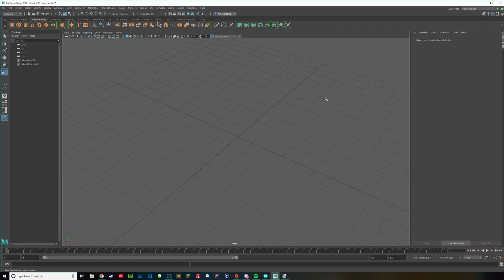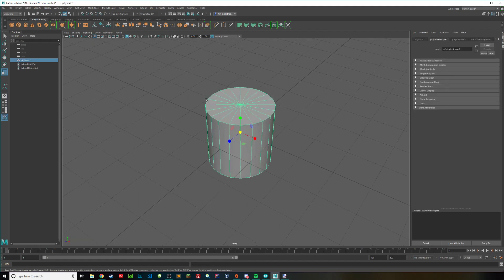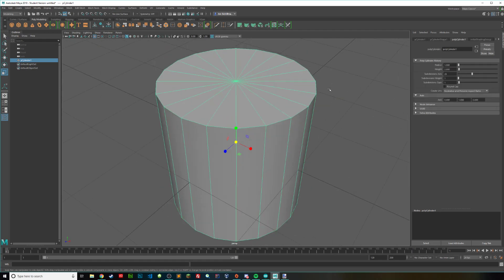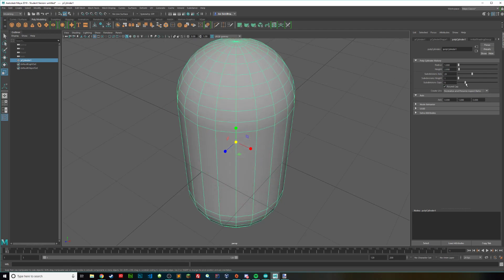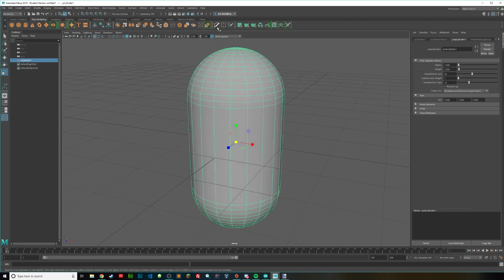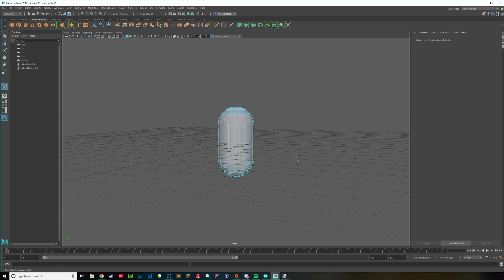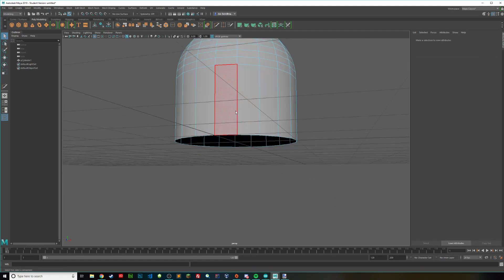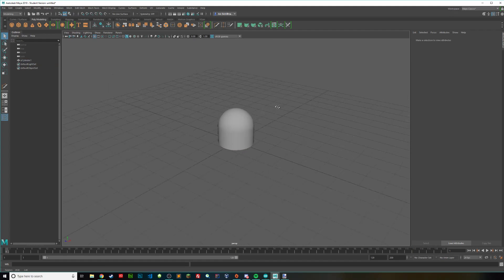Creating a Dome - Maya 2018 Tutorial